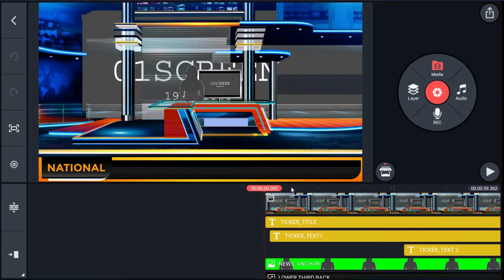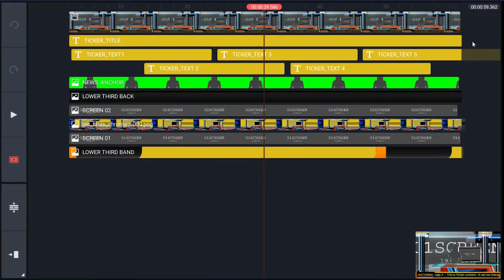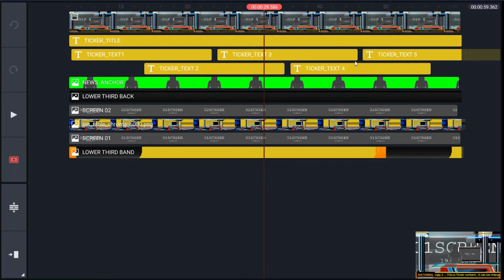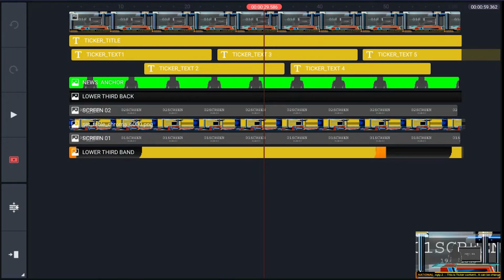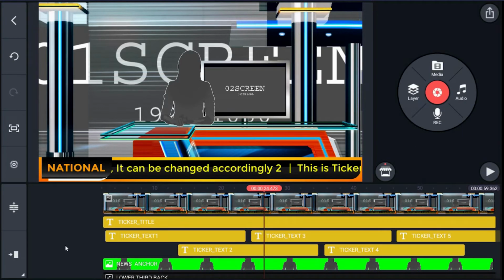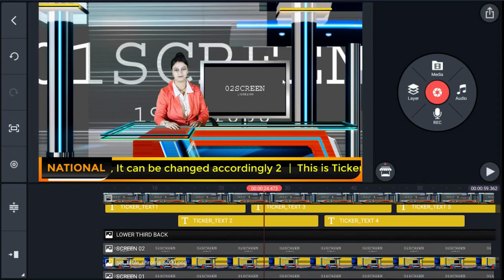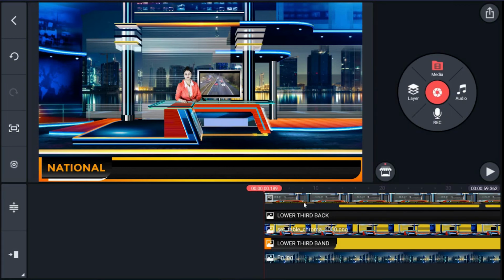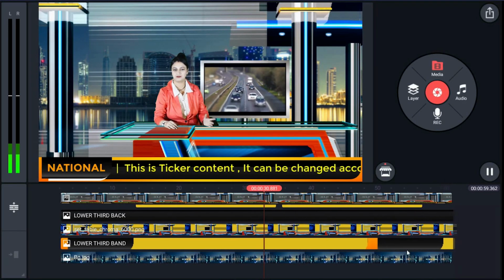Tutorial for kinemaster Motiondiva Broadcast 07 STUDIO1 CAM TICKER